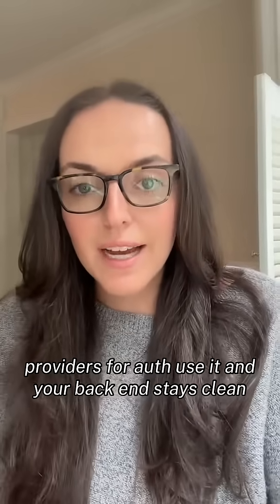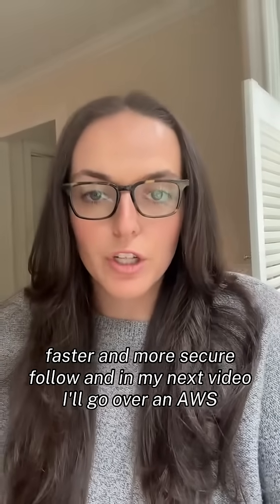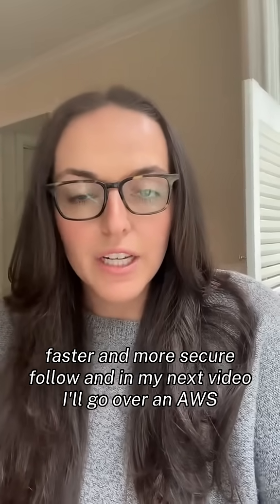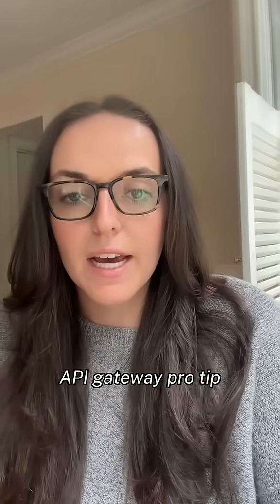AWS API Gateway’s Latest Features | Part 9